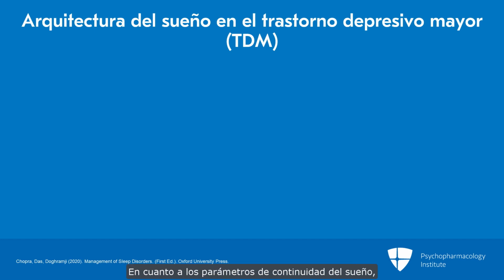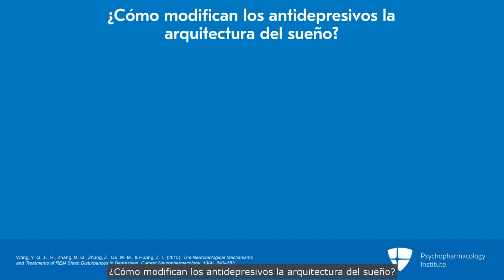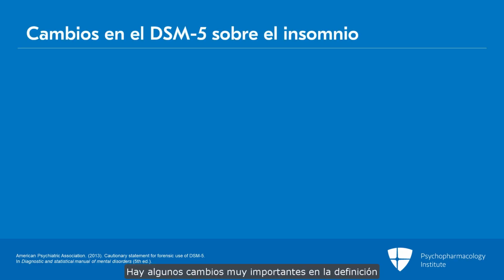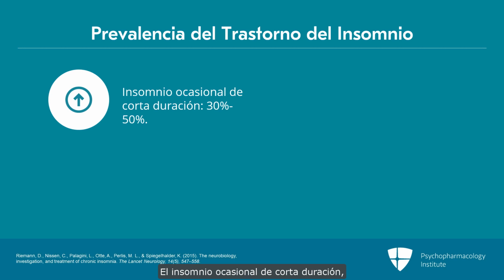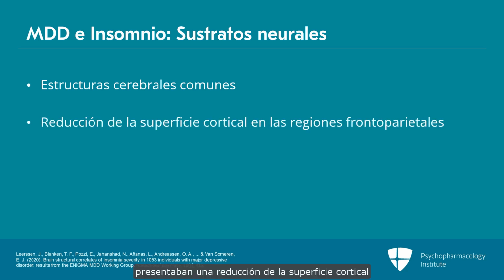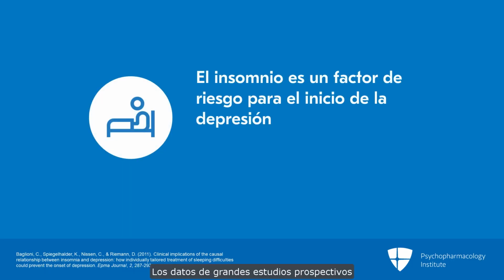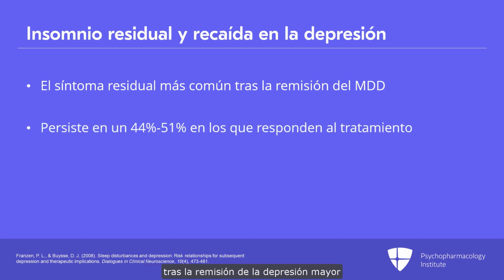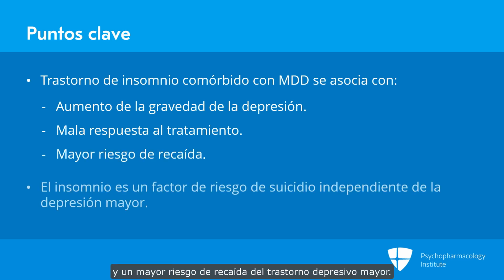Navegando la relación entre el trastorno de insomnio y el trastorno depresivo mayor (TDM)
El Instituto de Psicofarmacología es una plataforma en línea que ofrece actualizaciones imparciales y prácticas sobre psicofarmacología para profesionales de la salud, con contenido que se actualiza mensualmente.

Esta presentación explora la relación entre el trastorno de insomnio y el trastorno depresivo mayor (TDM). Examina la arquitectura del sueño en el TDM, centrándose en los cambios en la profundidad del sueño y el sueño REM, y cómo los antidepresivos afectan estos parámetros. Además, se analiza la prevalencia y el impacto del trastorno de insomnio, los cambios neurobiológicos subyacentes al insomnio y su intersección con el TDM. La presentación también aborda la diferenciación entre el trastorno de insomnio y el TDM, la importancia de tratar el insomnio para prevenir la recaída en la depresión, y los resultados del tratamiento del TDM cuando está comórbido con el insomnio.

Este es un fragmento de una de nuestras presentaciones.

¿Quieres saber más sobre todo lo que ofrecemos?